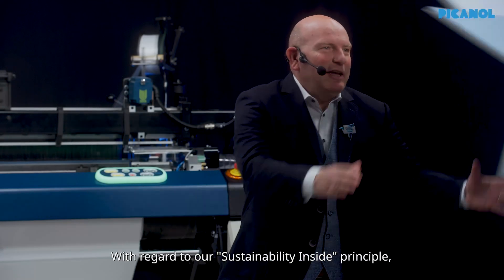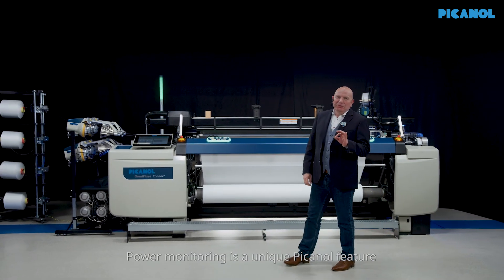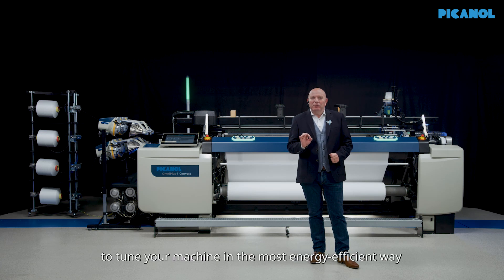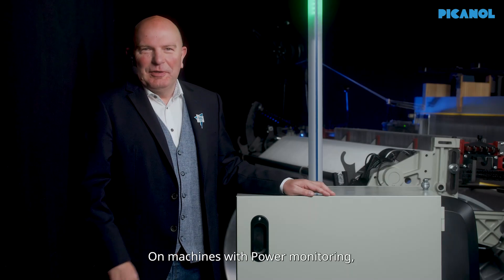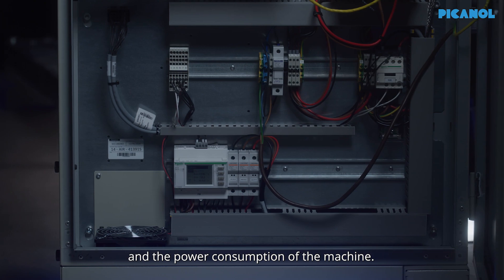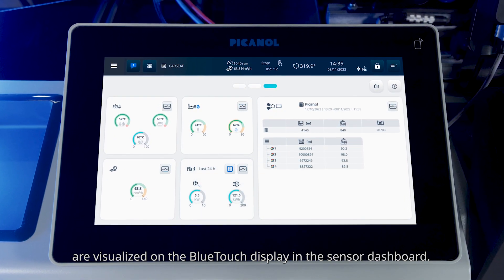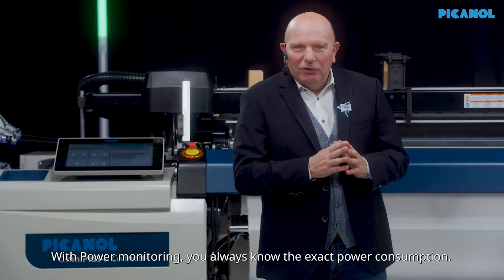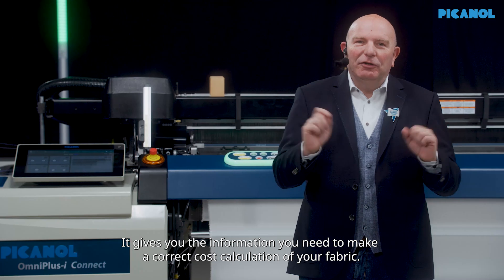How it works | Visualize the energy consumption of your weaving machines with Power monitoring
In this “How it works” video, Kurt Lamkowski (Manager Worldwide Sales) introduces you to our Power monitoring feature. This unique Picanol feature visualizes the energy consumption of the weaving machines, providing you with the opportunity to tune your weaving machines in the most energy-efficient way without compromising on the productivity or the quality of the fabric.